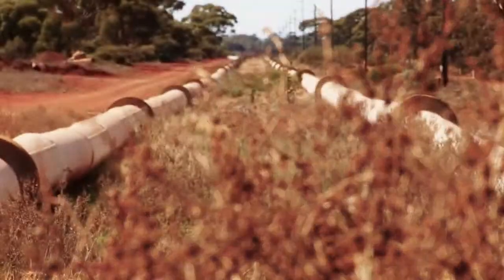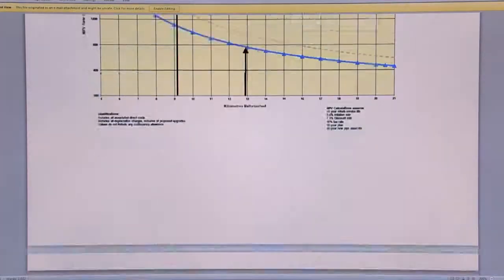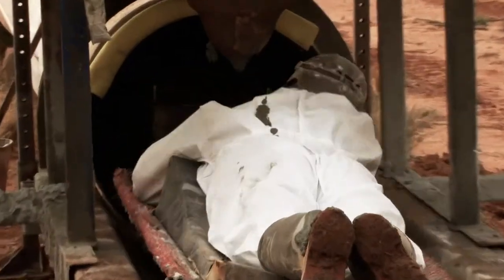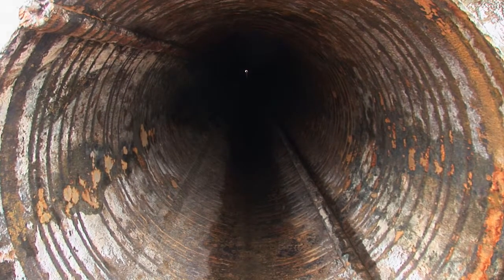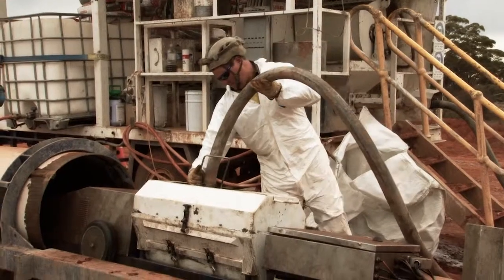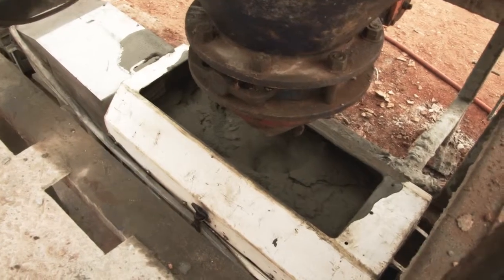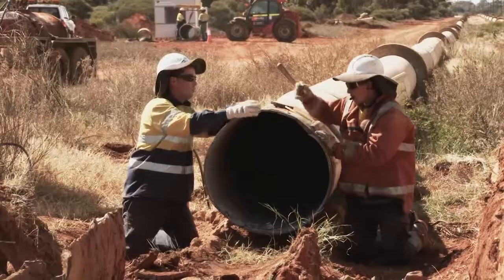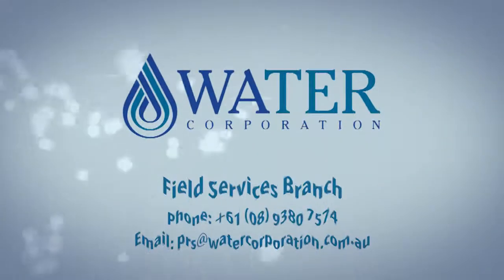Pipeline Refurbishment Solutions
Corporate video to promote the Pipeline Refurbishment Group to the Water Corporation and external clients